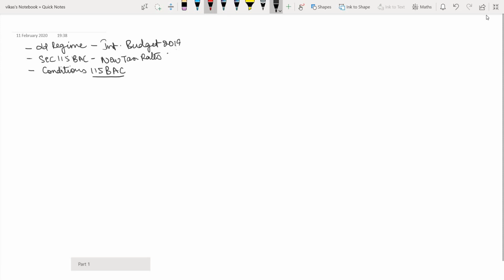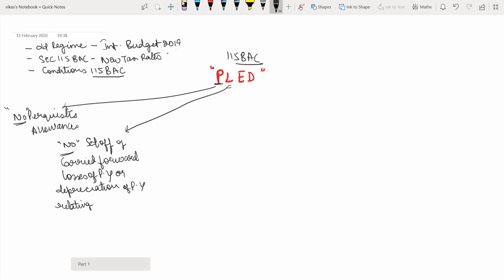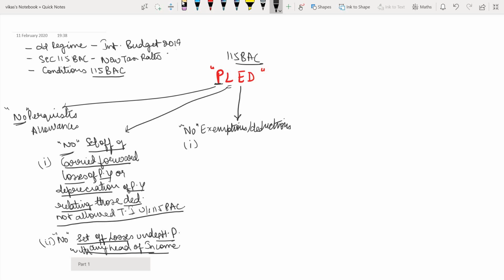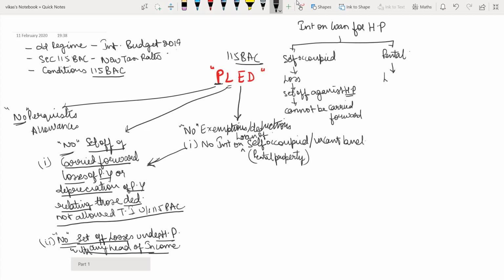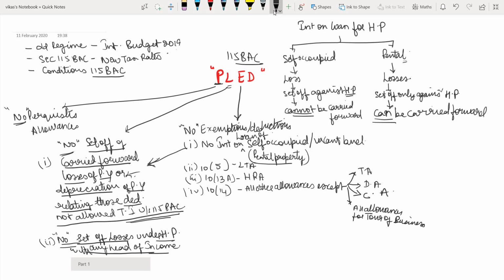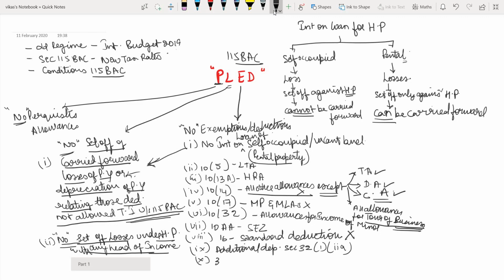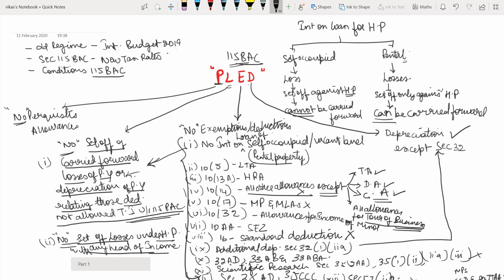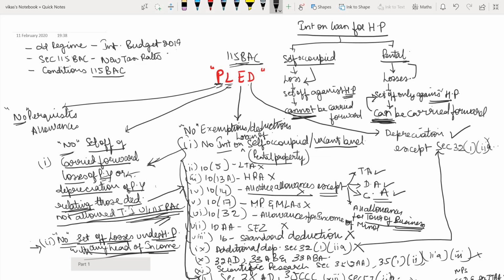Conditions for claiming New Tax Rates|| Conditions of Sec 115BAC || Union Budget 2020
Hello Friends,
This video talks about the conditions for claiming the benefit of New Tax Rates. If anyone wants to claim the new tax rates than they have to satisfy all the conditions explained in this video.
If anyone has any queries about the conditions please mention in the comment box, I will definitely try to solve it.
Thanks!